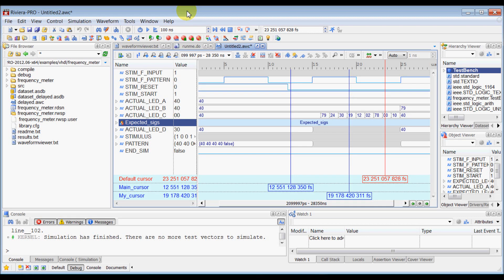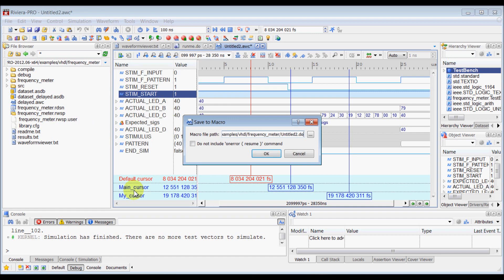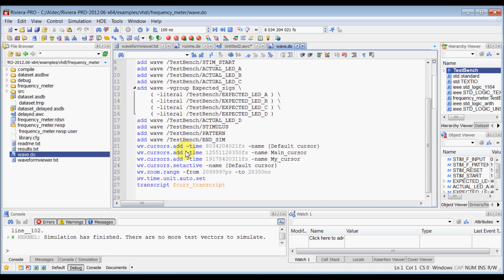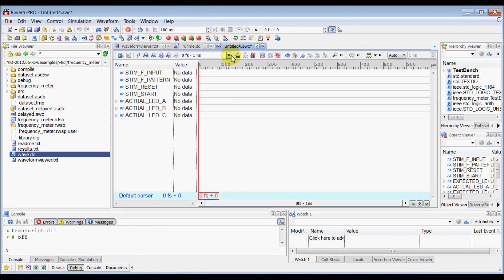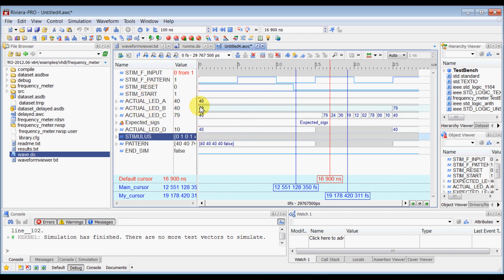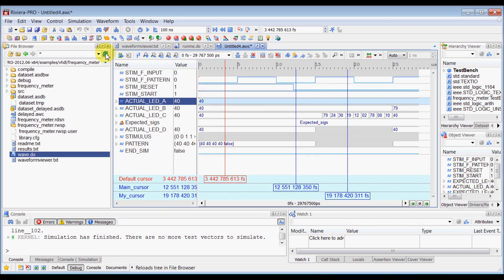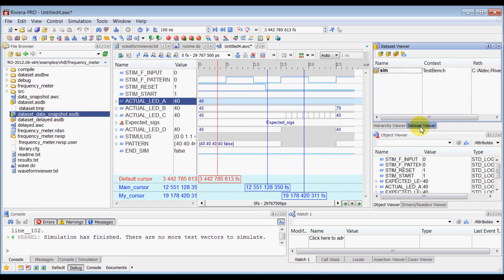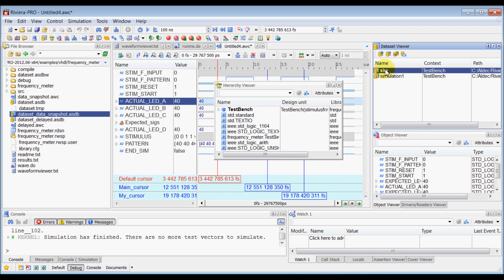Riviera-PRO 4.7 Debugging: Saving Waveform Configuration and Snapshot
Saving waveform configuration to a macro file for reuse, creating a copy of a simulation datasets using 'Save waveform snapshot' option.